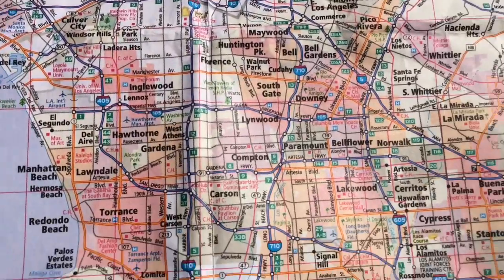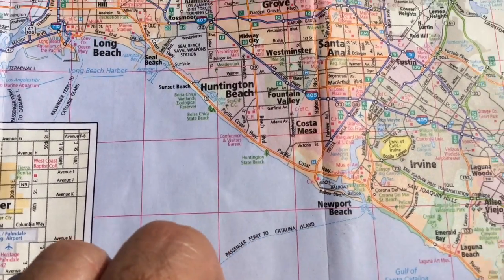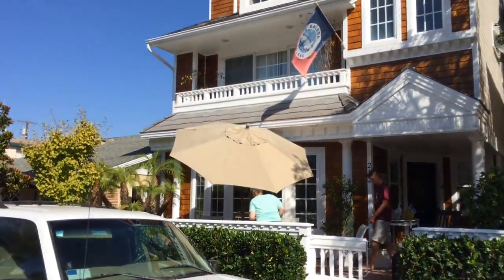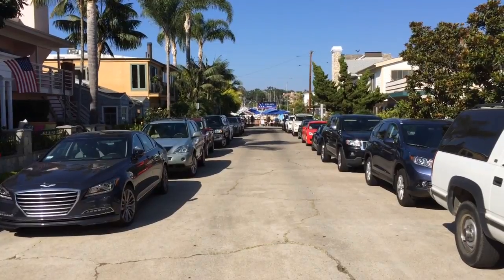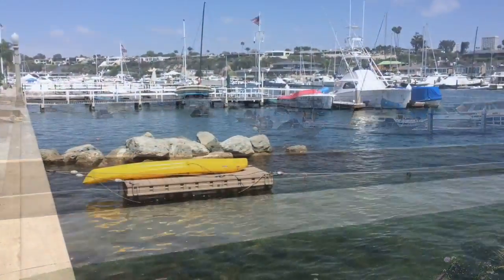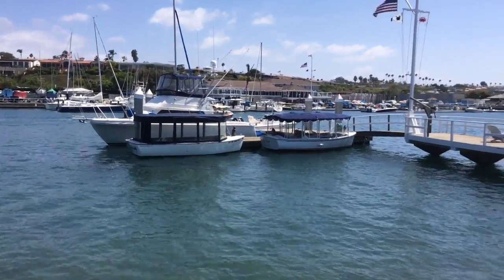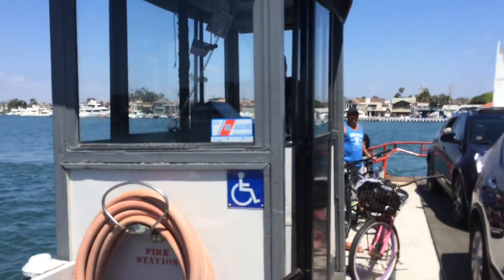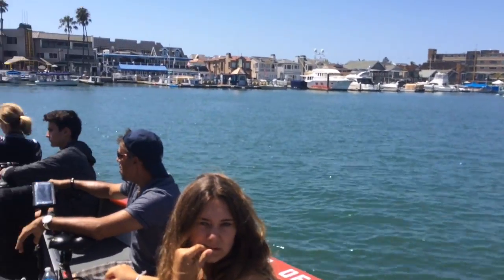Balboa Island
One example of the kind of coastal development that was allowed in California prior to the California Coastal Act.  Balboa Island and her sister islands are artificial constructs, created by dredging the surrounding Newport Bay near the onetime mouth of the Santa Ana River.  Balboa development picked up towards the late 1800s, with heavy dredging/island build-up starting around 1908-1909.  Modern Balboa Island is an expensive, tawny enclave with "teardown" lots going for $2 million a pop.

Thanks to the great Jim Piechowski for his fantastic cinematography (and commentary).